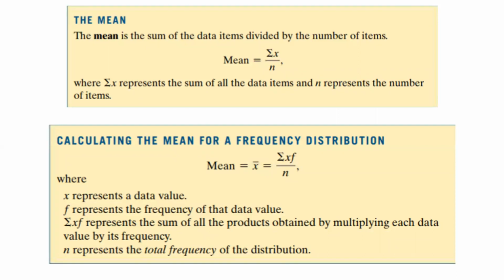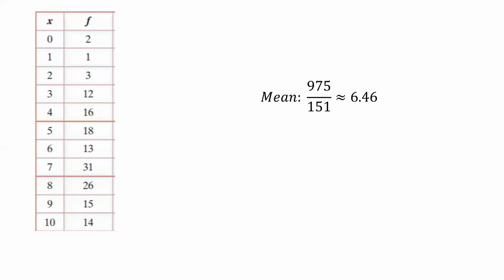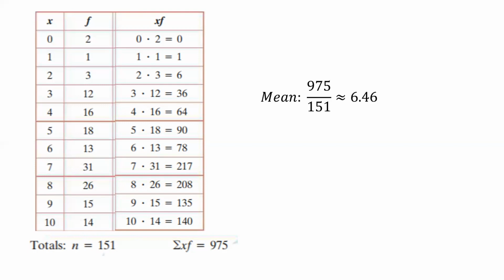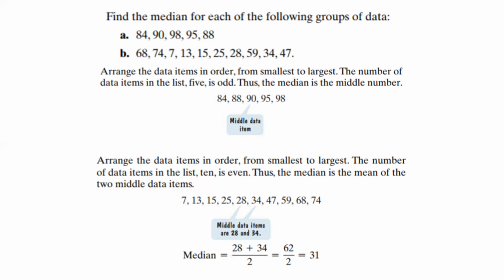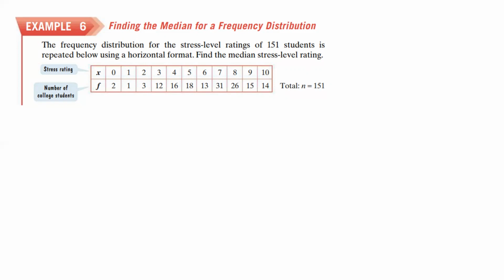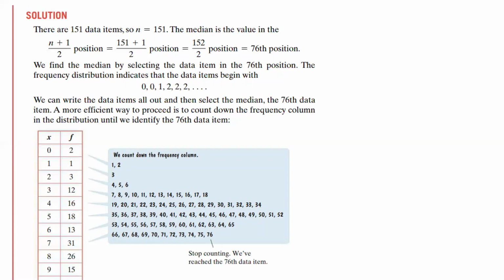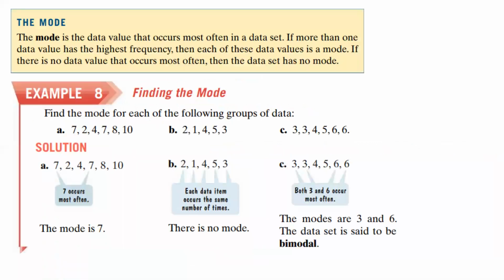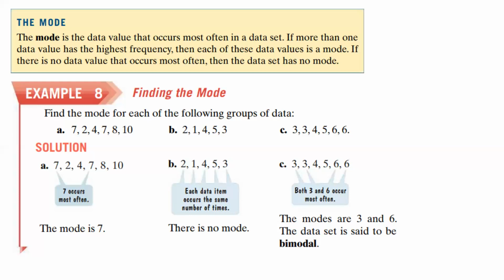MAT 120 12.2